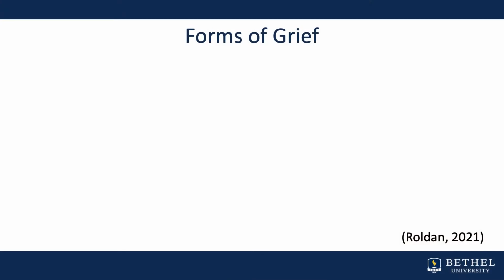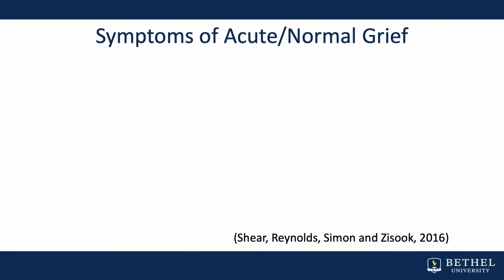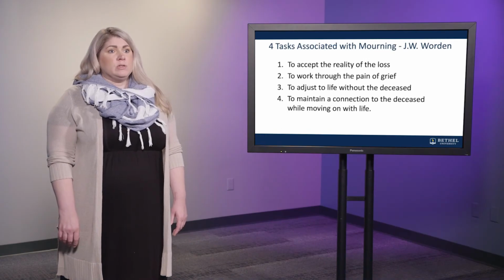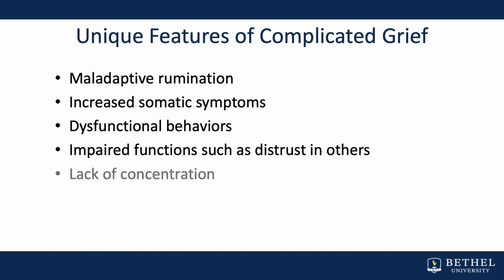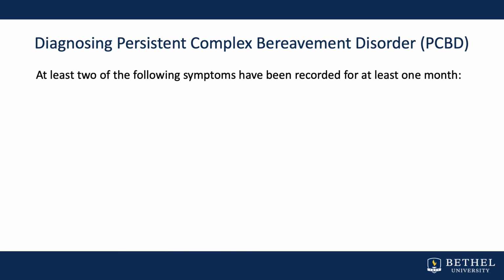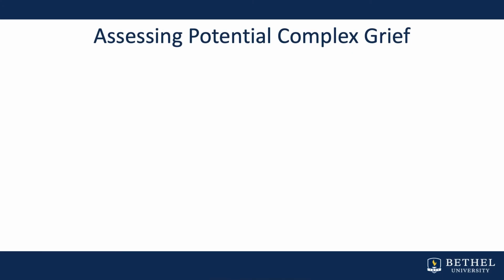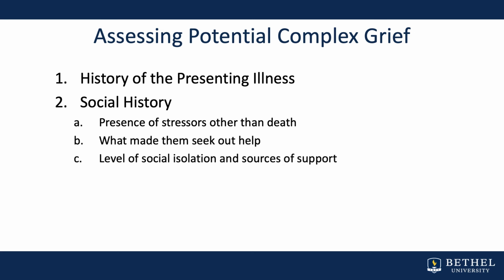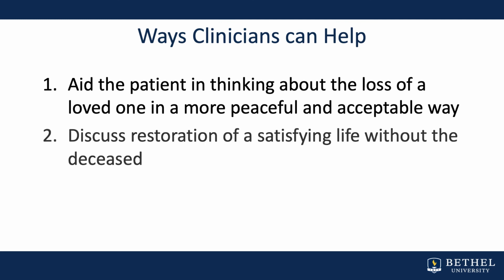Grief and Loss How to Assess and Intervene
By Emily Blackmer
(2021, July22) This video will explore various forms of grief and how to treat grief from a social work perspective.

SOWK600 Human Behavior in the Social Environment
MSW
Graduate School
Social Work (M.A. in Social Work)
grief, grief and loss, death and dying, mental health, mental health treatment